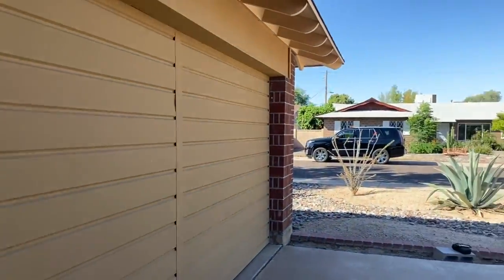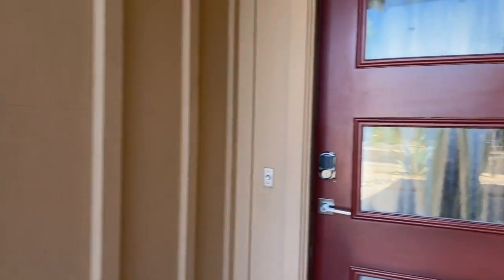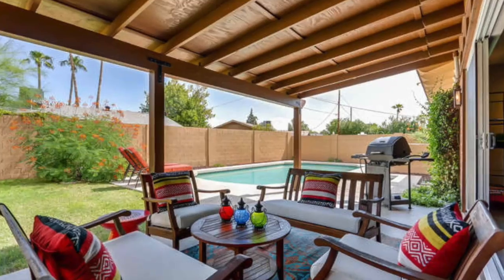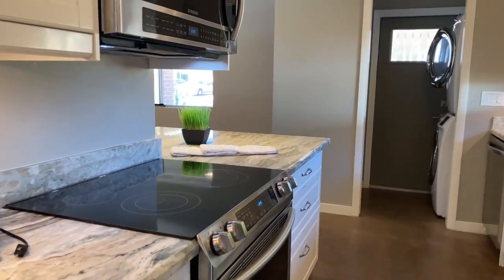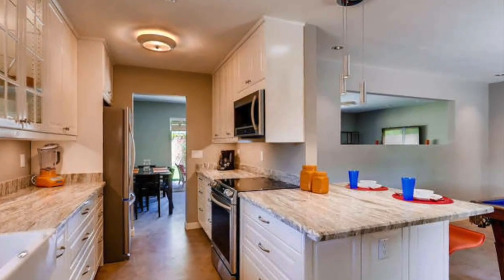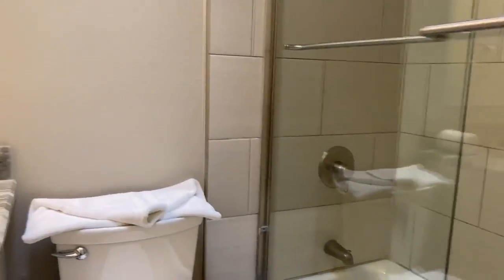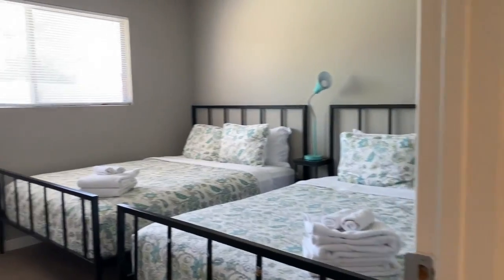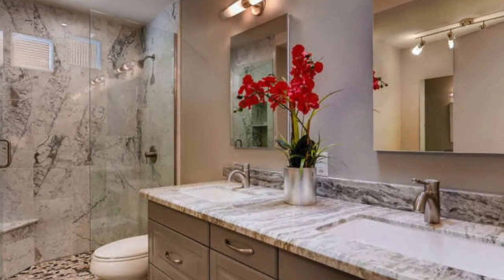Orange Blossom Video Walk Thru 1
This video is about Orange Blossom Video Walk Thru 1